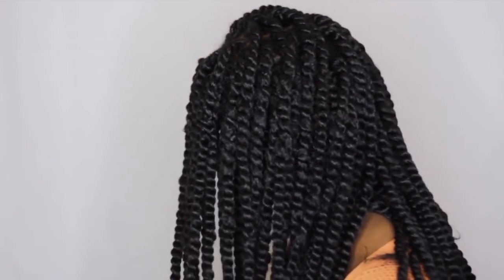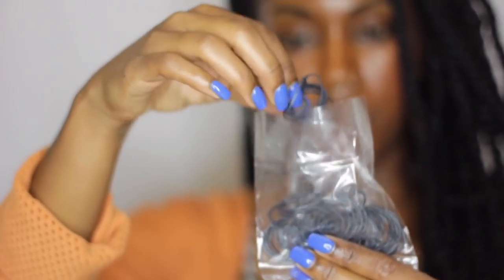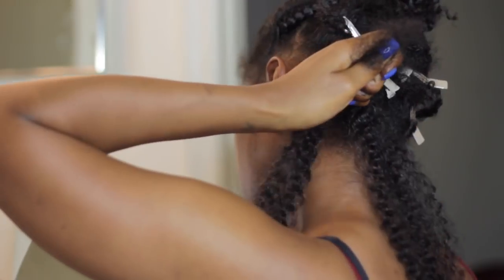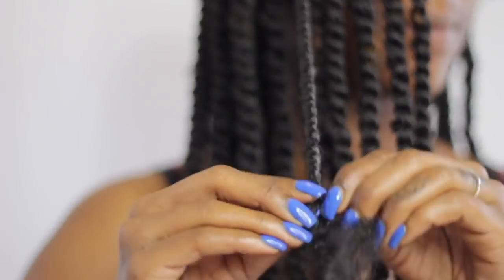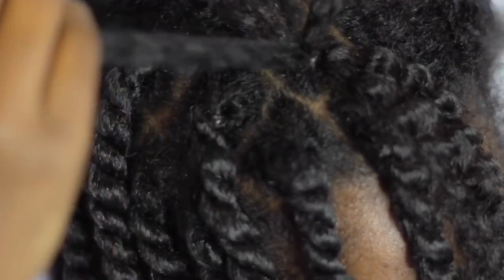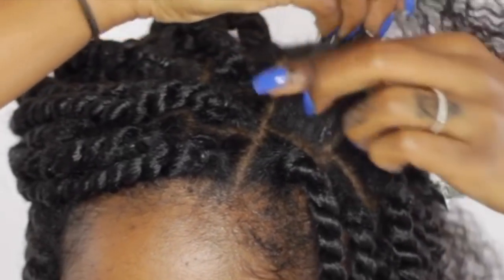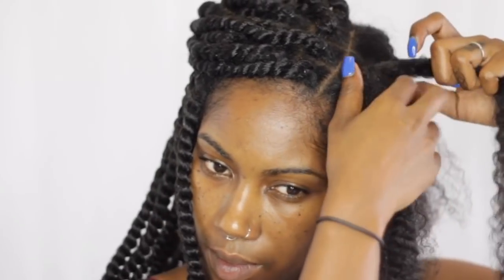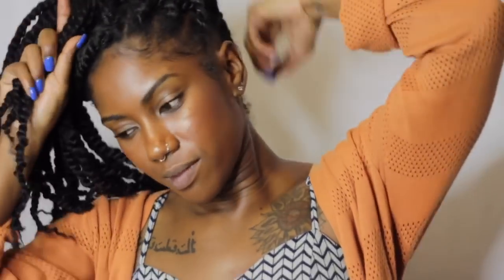Do It Yourself || Marley Twist || Rubber Band Method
Protect me baby ...

Today I’ll be sharing how I got these super cute Marley twist using the rubber band method. I wanted something quick, and low maintenance also super cheap. Usually Marley Hair cost about 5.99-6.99 a pack and you need like 10-12 packs, but my beauty supple store has these super clutch bundles of Marley Hair for 8.99.

The last time I did Marley twist I struggled so bad,  the twist and roll method, or whatever it is where you twist one section one way and the other another way... it was hell for me. I couldn’t get the concept and my twist just kept falling out. The rubber band method is sooooo easy to do!

Thing You’ll Need
- [ ] Marley Hair
- [ ] Rubber bands ( I picked black so it was easy to hide with my hair )
- [ ] Banana clips
- [ ] Comb
- [ ] Styler ( eco styler )
- [ ] Hair clips
- [ ] Patience 😂😂😂😂

If you like this video give it a 👍🏾

How to stop excessive shedding.

Thank you guys for the continued support
You are appreciated and I ❤️each and every one of you 😘

business hot line bling 📲
📷 I N S T A G R A M naturally_candace
📸 T U M B L R iamnaturallycandace
🎥 S N A P C H A T nattycandace
💻 F A C E B O O K naturally Candace

FTC:: this video is  NOT sponsored but y'all  know I keep it regardless 💯